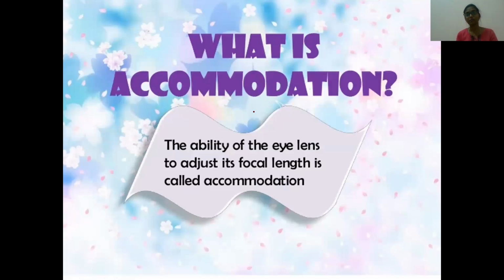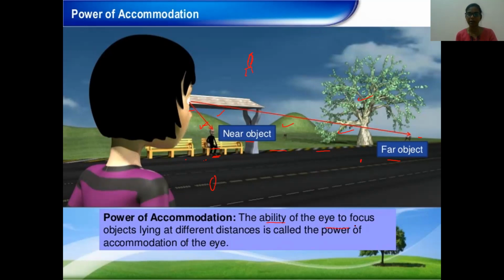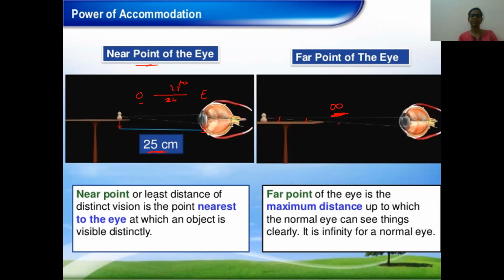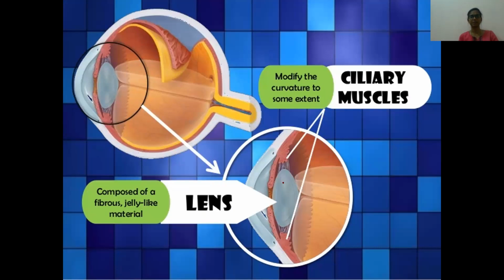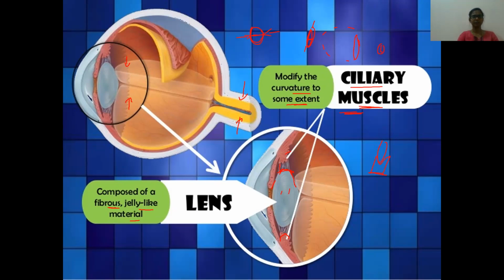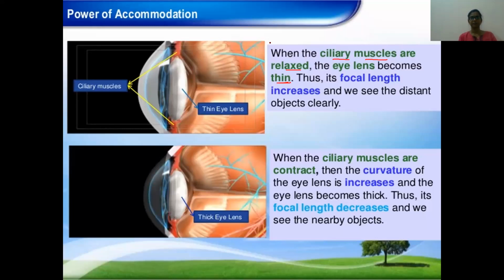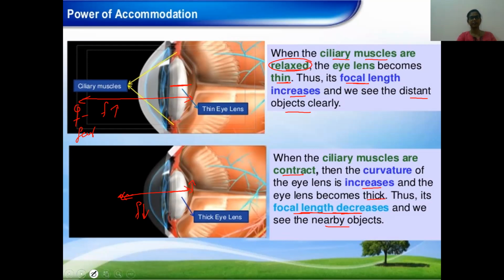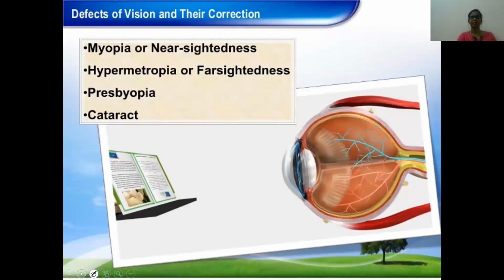The Human eys and colourful world part 2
CBSE CLASS 10TH CHAPTER